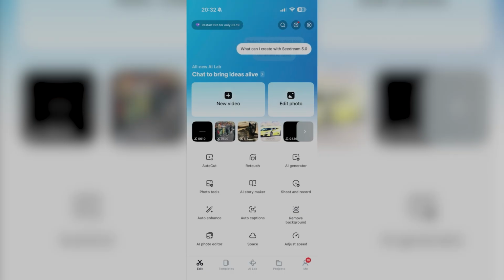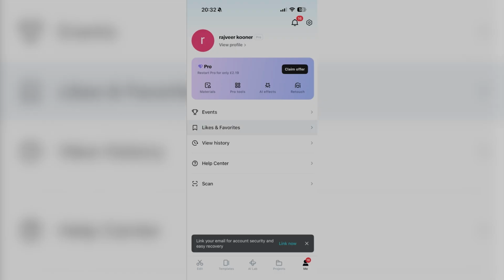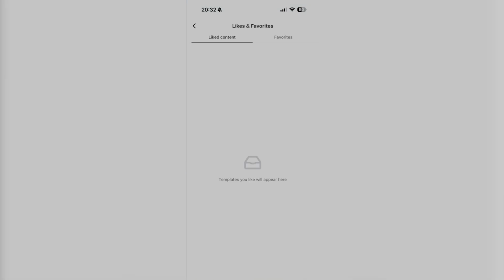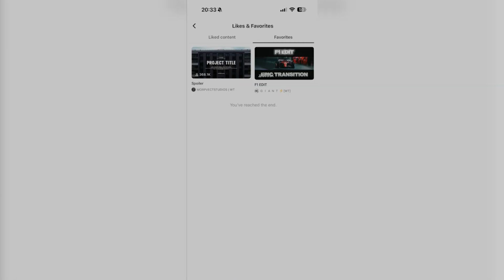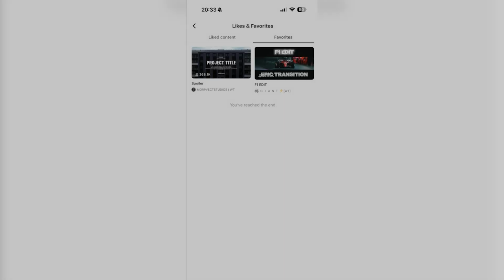How To Find Saved Templates In CapCut - Step By Step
How To Find Saved Templates In CapCut - Step By Step, Find Saved Templates In CapCut - Step By Step